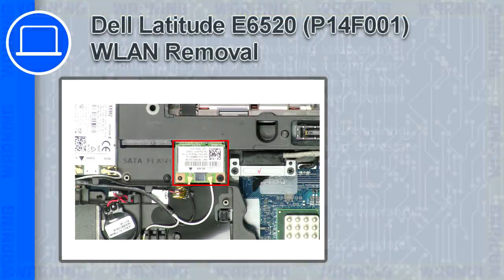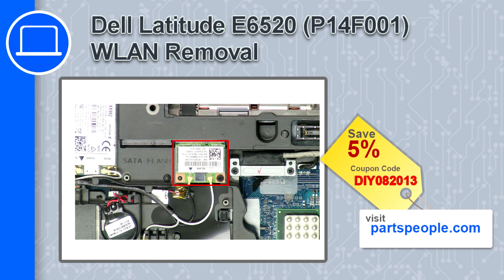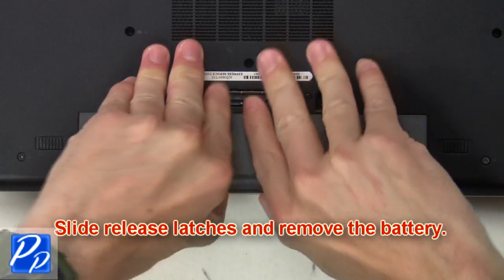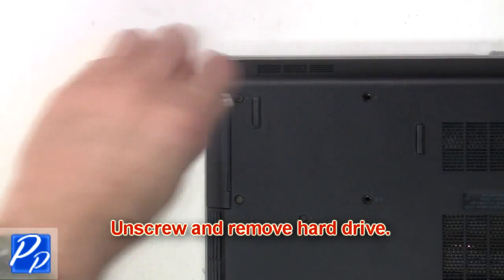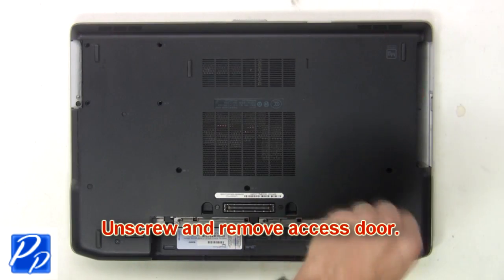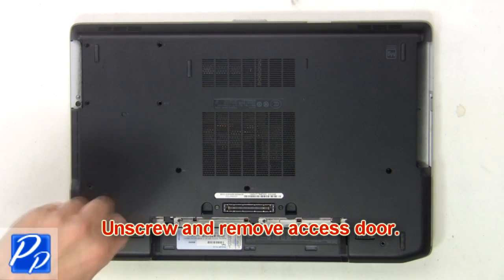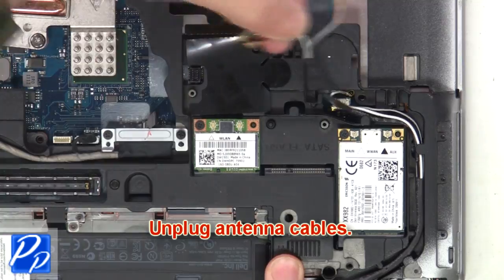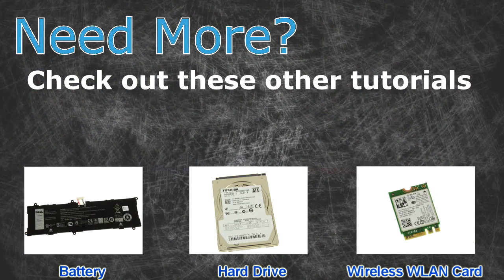Dell Latitude E6520 (P14F001) Wireless WLAN Card How-To Video Tutorial